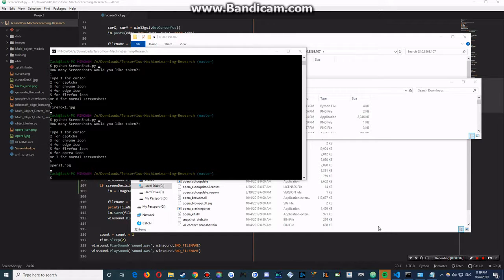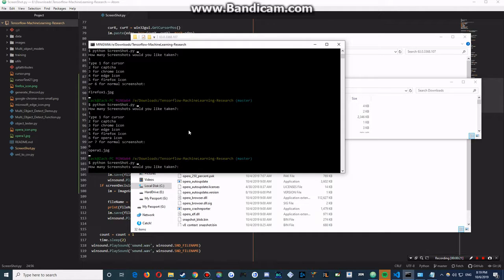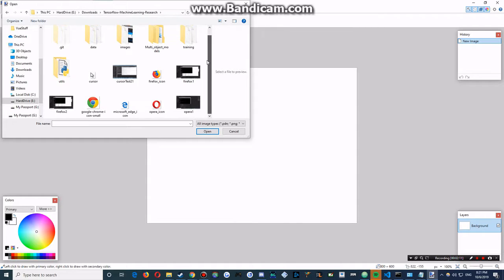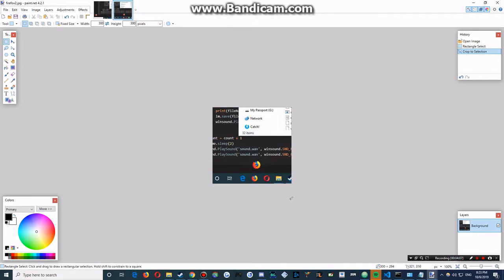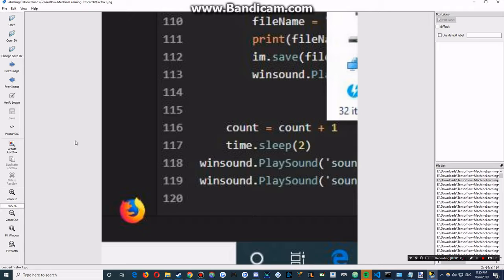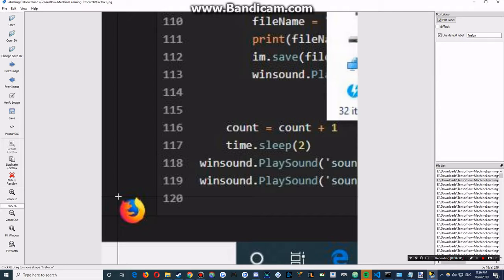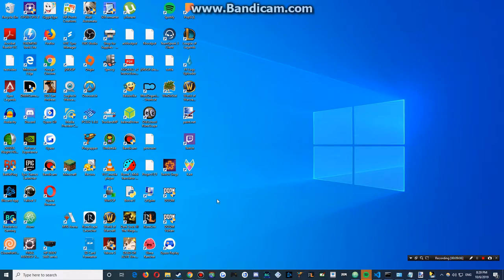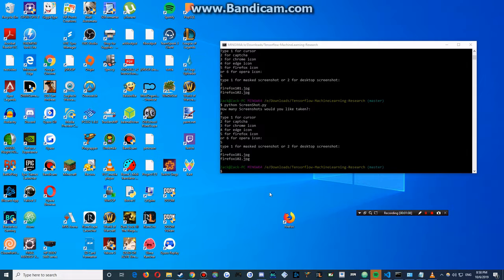Data Creation for Icons